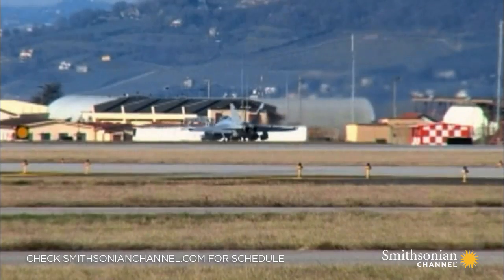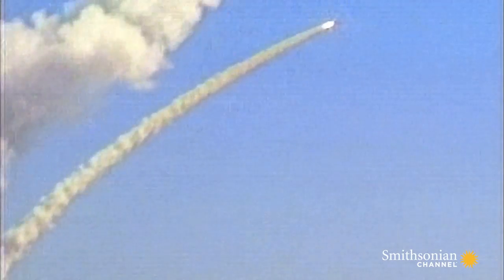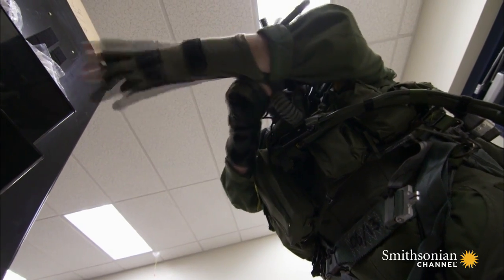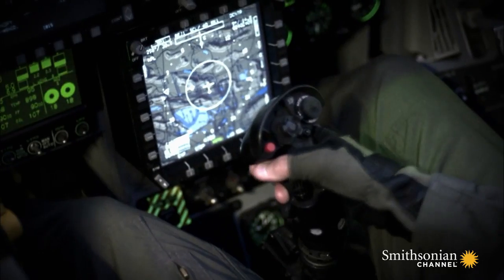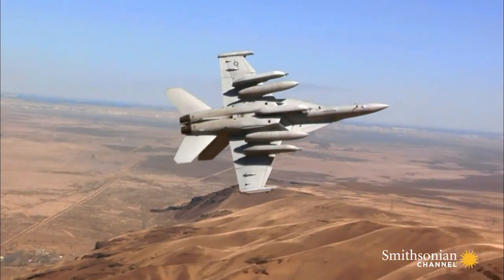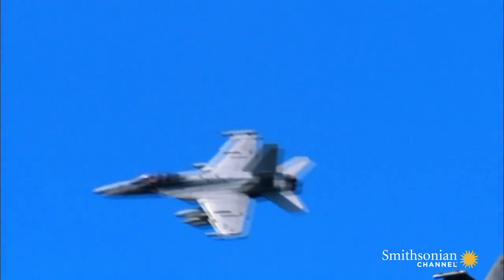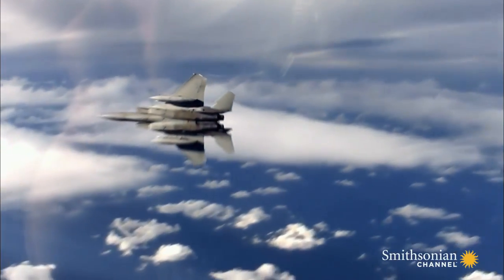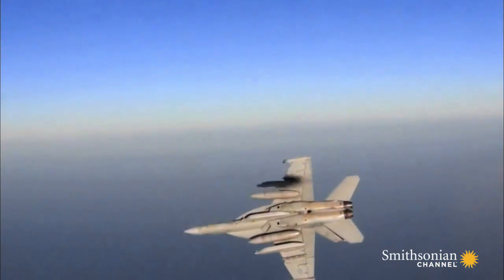This Is How a No-Fly Zone Actually Gets Enforced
In March 2011, the United States implemented a no-fly zone over Libya. To do so, they turned to the Boeing EA-18G Growler to disable enemy radars.